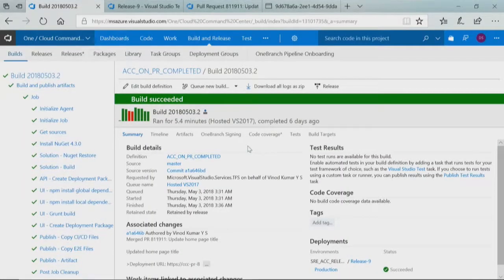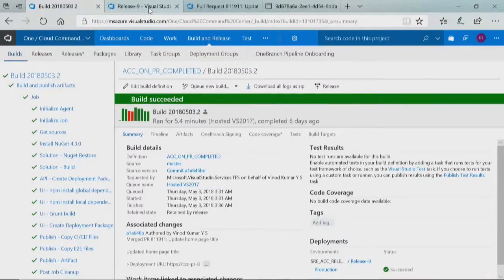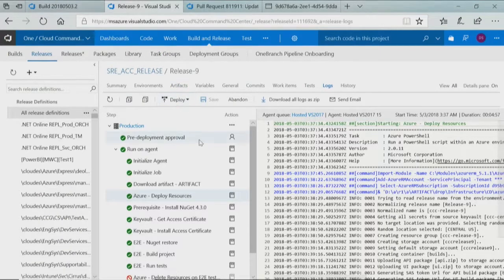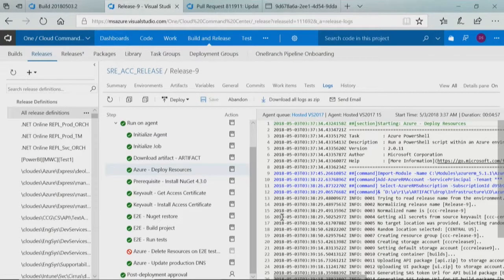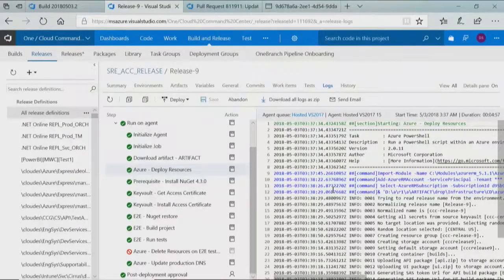How Azure global monitoring team uses VSTS to deploy their Azure Cloud Collab dashboard | DevOps Lab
Damian sits down with Deepak Saini and Vinod Kumar to talk about Continuous Availability. Is it enough to deploy your changes continuously, or is there more you can do for projects that absolutely need to be available all the time?

Deepak and Vinod talk about how they use Visual Studio Team Services (VSTS) to deploy the dashboard application at the Azure Cloud Collaboration Centre - a 1,600 square foot video wall that shows Azure availability across the globe! With some clever techniques including randomly selecting regions and infrastructure as code, they can maintain availability through every update.

** Recorded LIVE at Microsoft Build 2018 **

Note: This video was previously uploaded with a problem and has been updated